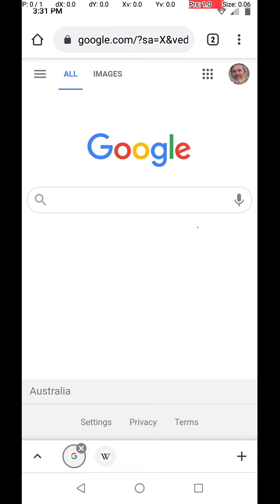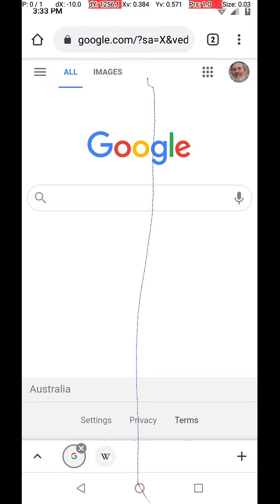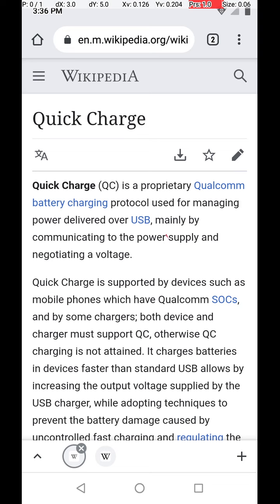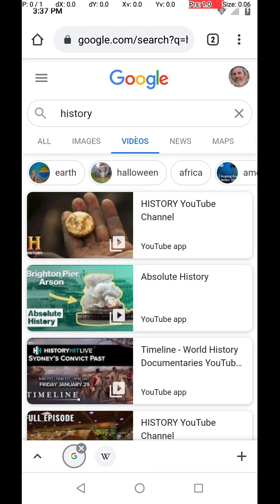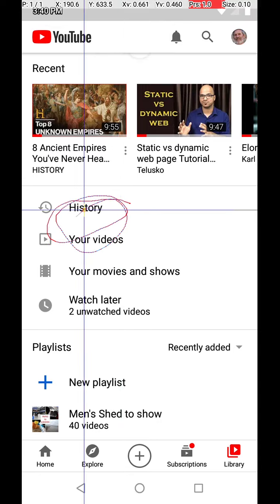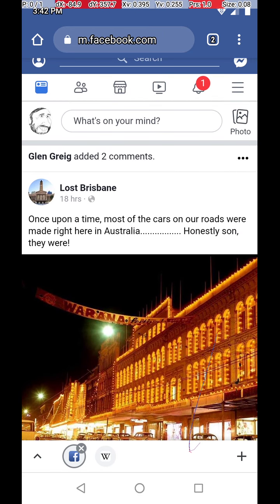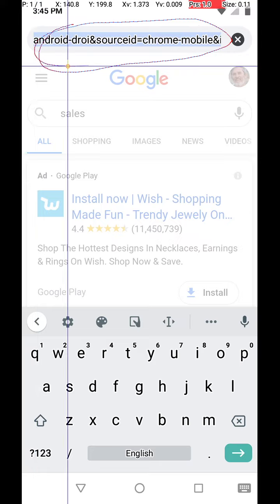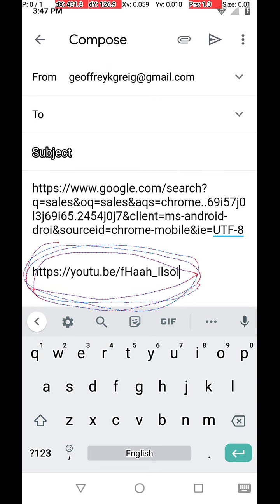Getting back to where you were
when using technology such as a phone or tablet for a new user it can be confusing to get back to a previous step that you were at. this video is an attempt to remove that confusion.